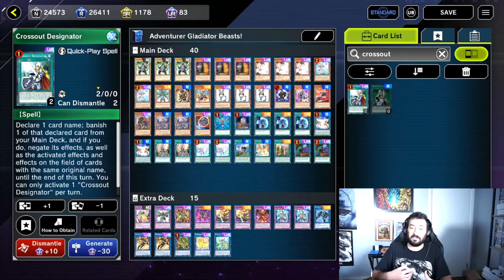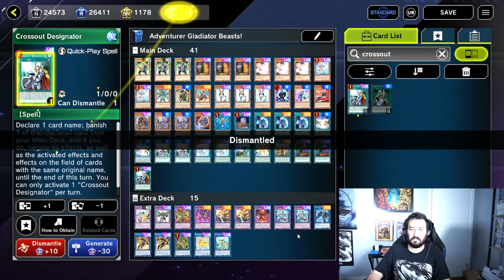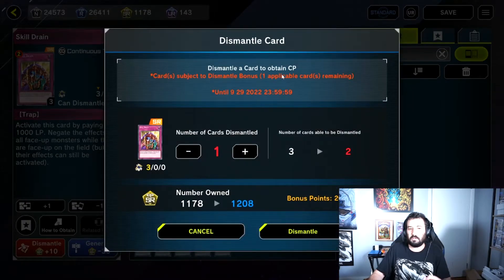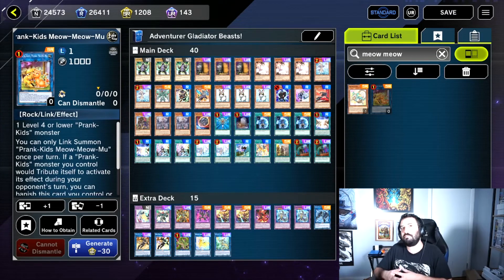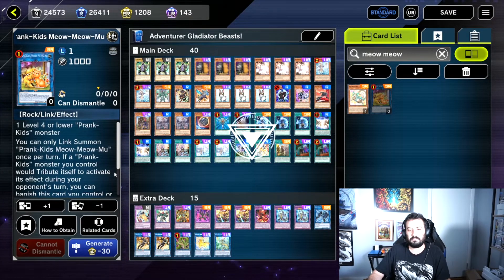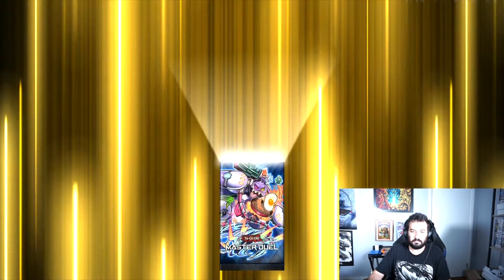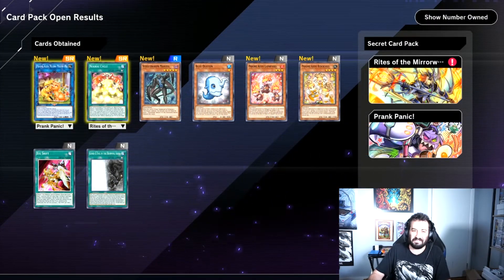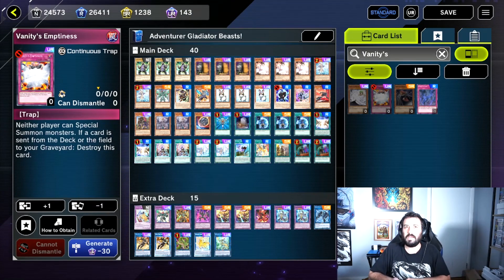MASTER DUEL Dismantle Strategy for Forbidden & Limited List! Free chance at UR and SR Craft Points!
Here's how you can best take advantage of the changes made to the Master Duel Forbidden & Limited List to improve your collection.